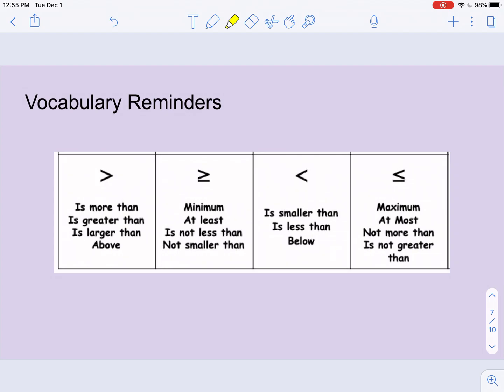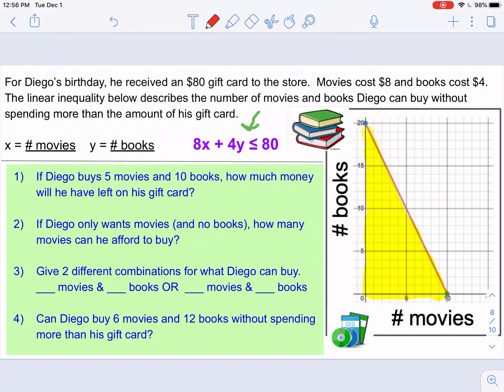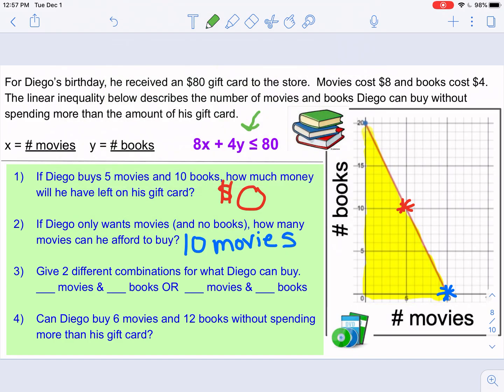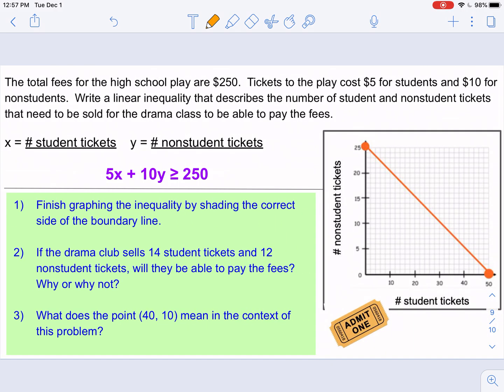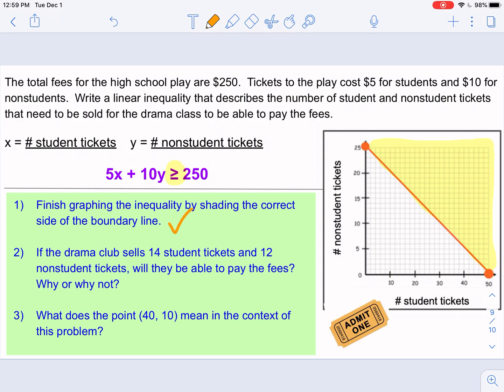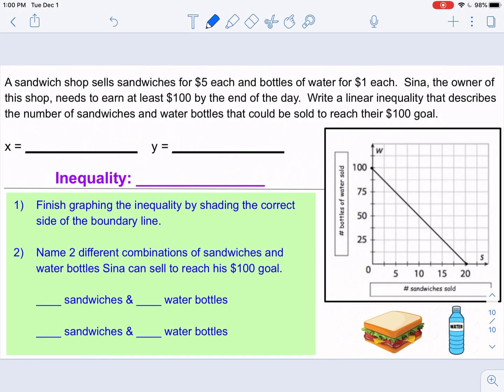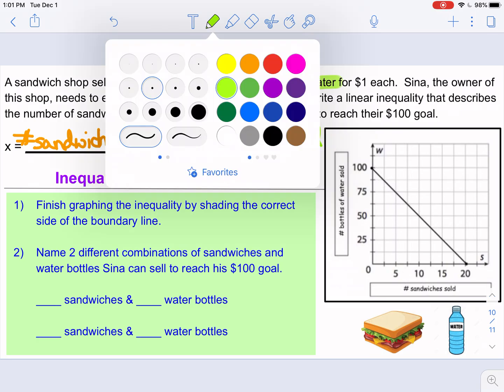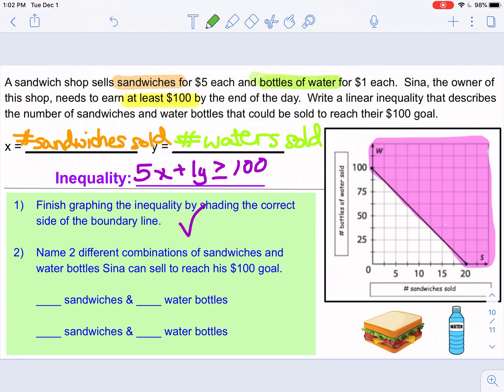M3T8: Modeling with Inequalities Video Lesson